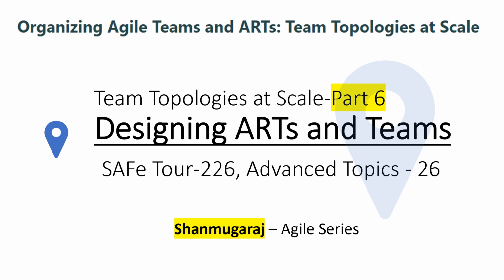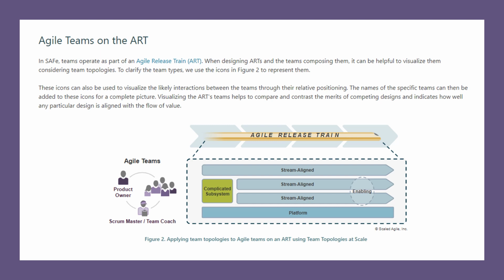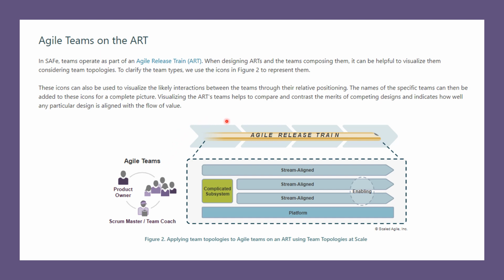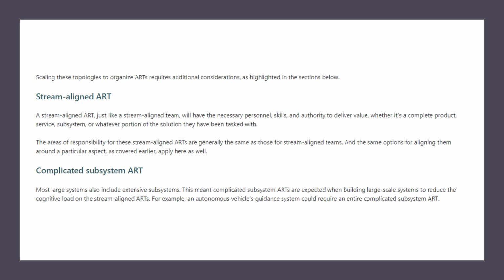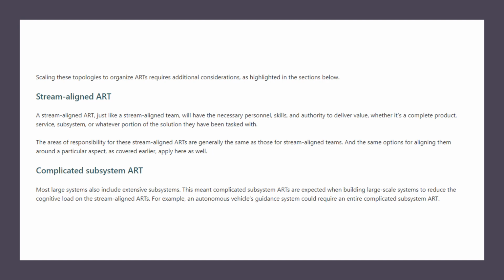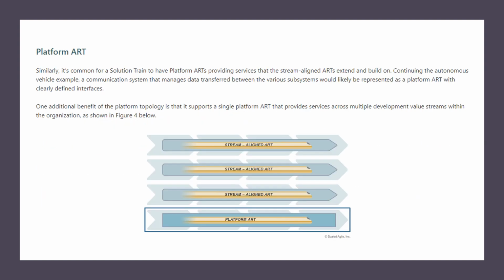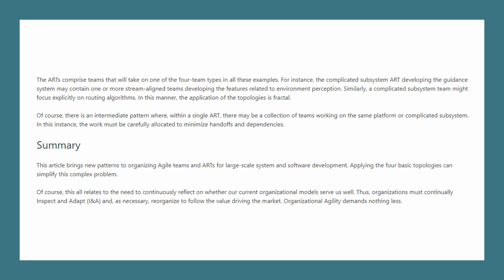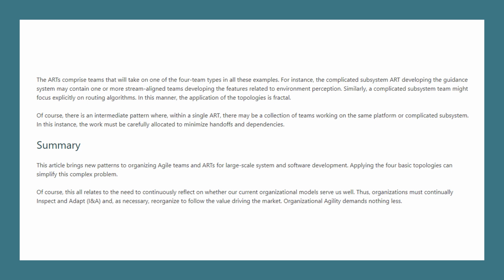Designing ARTs and Teams | SAFe 6 | Team Topologies at Scale - Part 6 | Shanmugaraj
Team Topologies at Scale-Part 6
Designing ARTs and Teams
SAFe Tour-226, Advanced Topics - 26